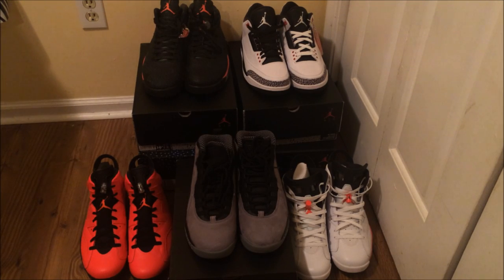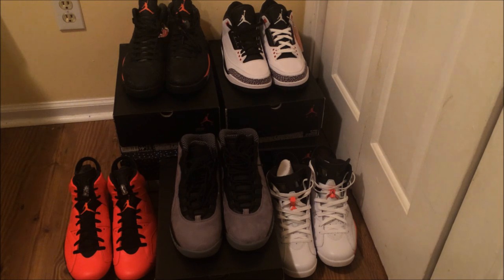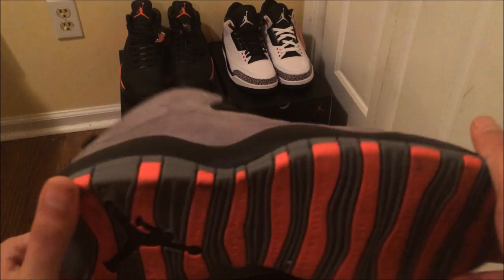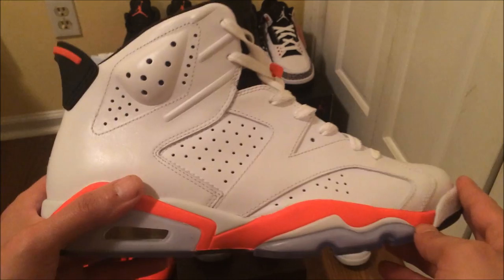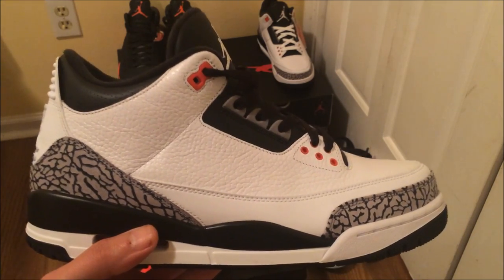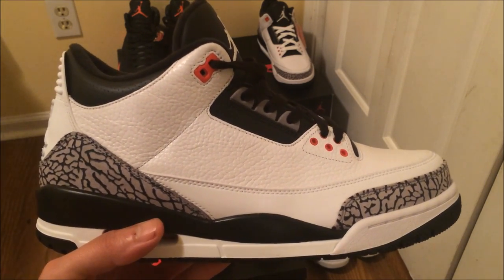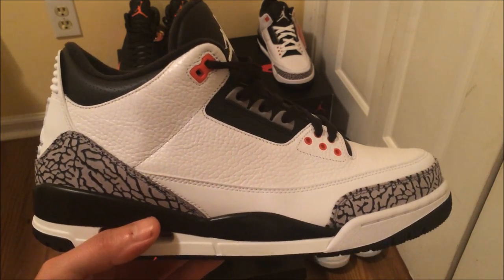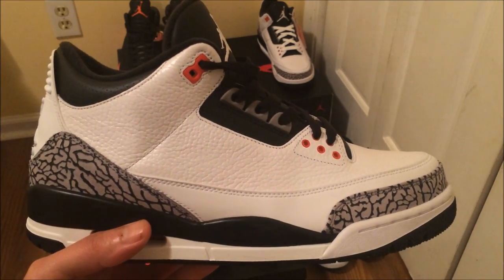AIR JORDAN 2013/2014 INFRARED/INFRARED23 COLLECTION!!!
SPECIAL THANKS AND SHOUTOUTS TO THE CHANNELS BELOW FOR HELPING ME AQUIRE 2 SHOES FOR MY 2013/2014 INFRARED/INFRARED 23 COLLECTION MAKE SURE TO CHECK OUT THERE CHANNELS